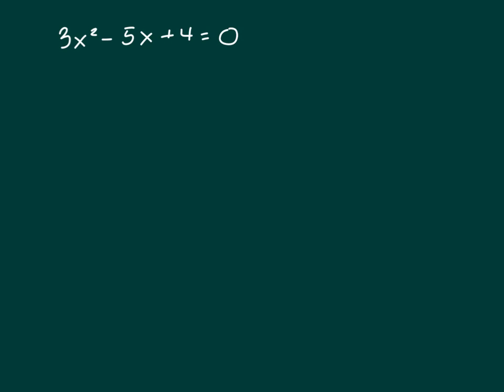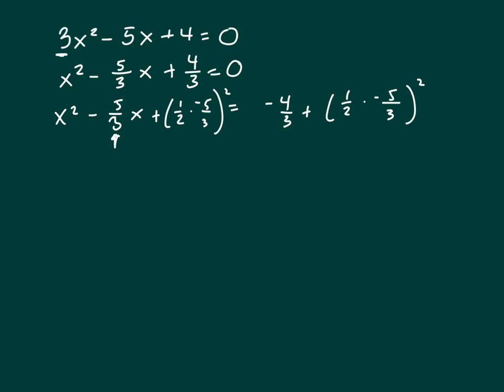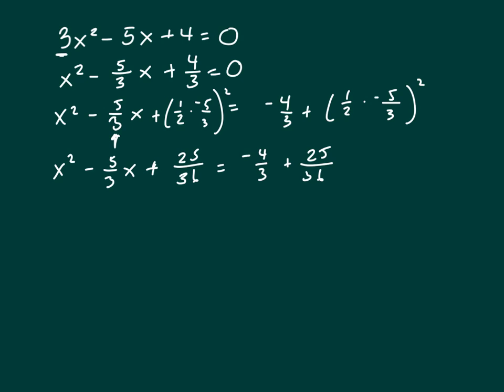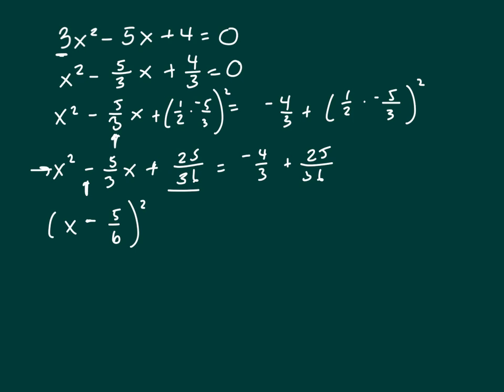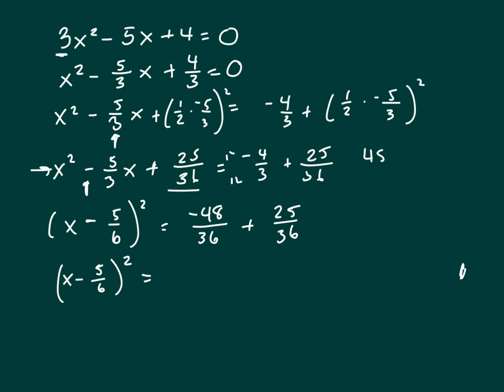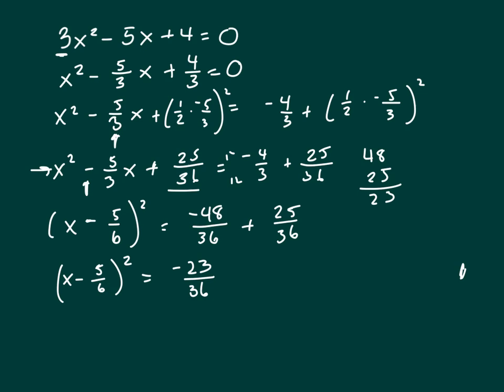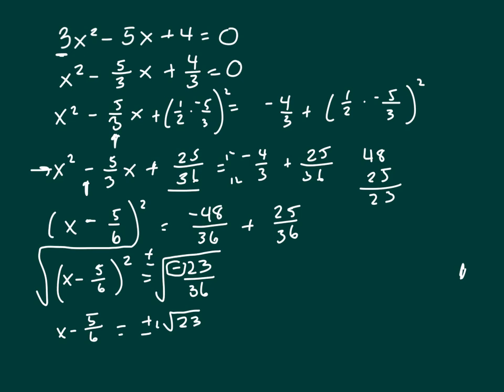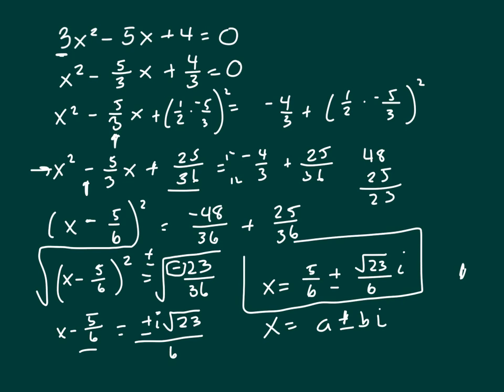1.4 28 trigsted 3e